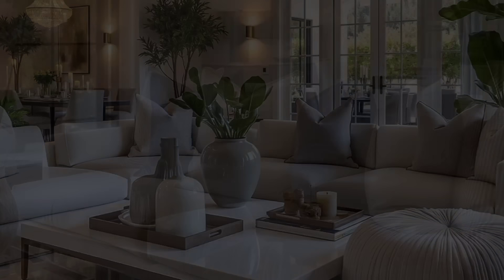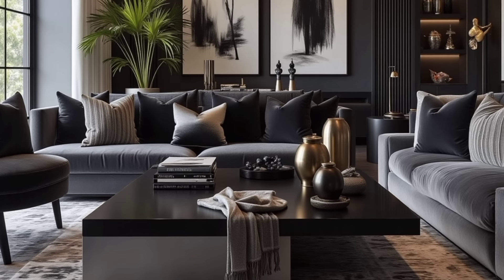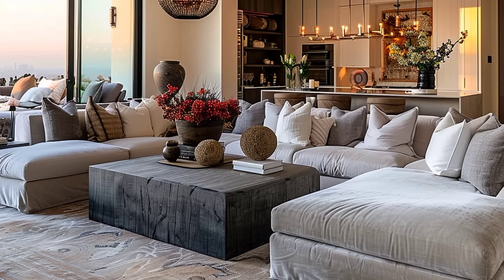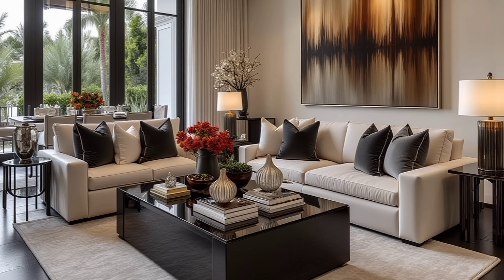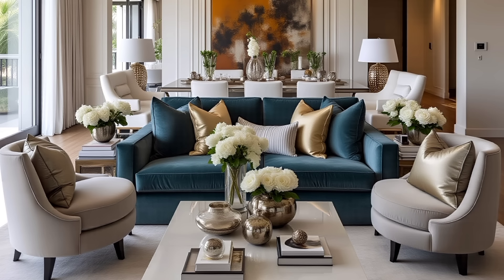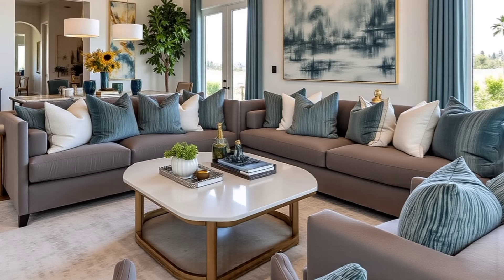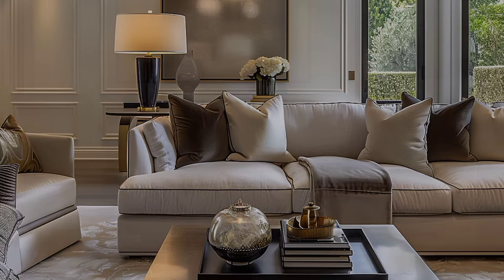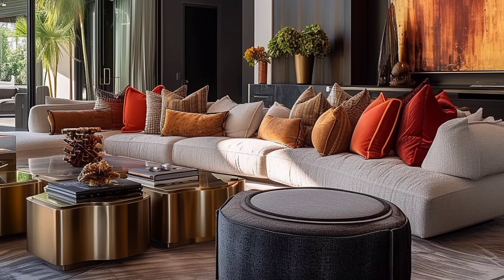Trending Home Decor Ideas 2025 Modern & Minimalist Styles | Home Interior Design Tips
Modern Living Room Decorating Ideas 2025 Home Interior Design Ideas | Living Room Makeover Ideas Modern living room decorating ideas 2025
Drawing room interior design trends, pop false ceiling designs for living rooms and pop design for hall
best modern living room furniture ideas such as modern tv cabinets designs, corner sofa set designs and living room wall paint color combinations home interior design ideas, home interior design, living room furniture decorations, living room tv stand design, tv wall mount design ideas modernfurniture // Drawing Room Decorating Ideas 2025 🔝🔥homedecortips
 Living Room Furniture Design living room wall decorating ideas wall painting ideas living room wall paint color combinations home interior wall design
Top 300 Modern Living Room Design Ideas 2025
neo-classic styles// Minimal Home//Gothic Living Rooms
100 diseños de salas de estar pequeñas
Rustic Luxurious farmhouse style interior design ideas 2025 // Neutral and earthy color palettes, mix of furniture styles high Quality textiles attention to details spaciousness
and light balance of function and form subtle modern touches indoor-outdoor connection.
The Luxury farmhouse style stands out as a testament to elegance and comfort.
// this style which artfully combines rustic charm with sophisticated modern touches
livingroomdesign 2026
Luxury Cushion Ideas 2025
TRENDY NEW LIVING ROOM DECORATING IDEAS AND DESIGNING IDEAS 2025
Chic & Elegant Home Decor Ideas// Interior Design For Home
Luxurious Modern Living Room Decor | Elegant & Sophisticated Home
Video Content:
- Walls & Architectural elements.